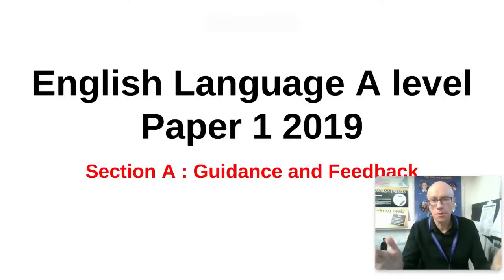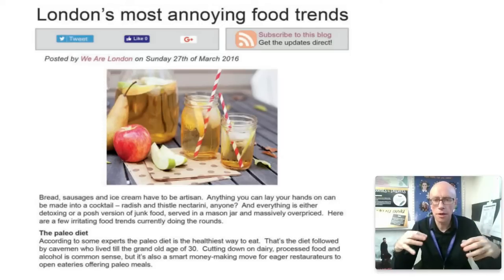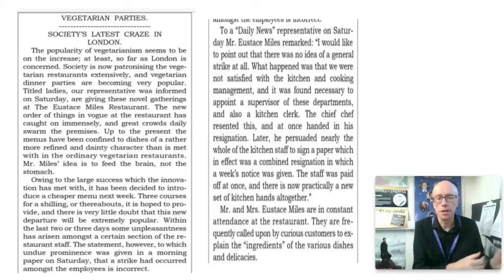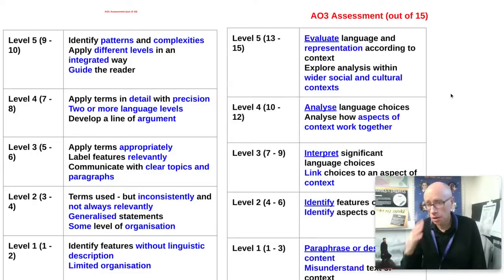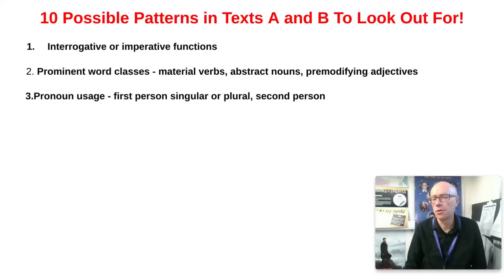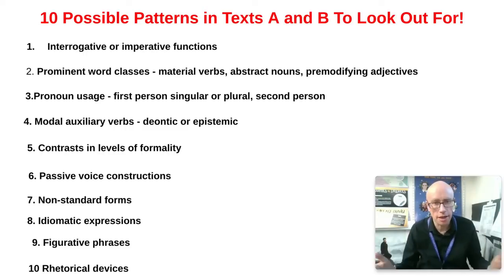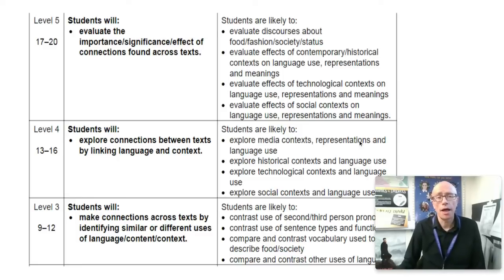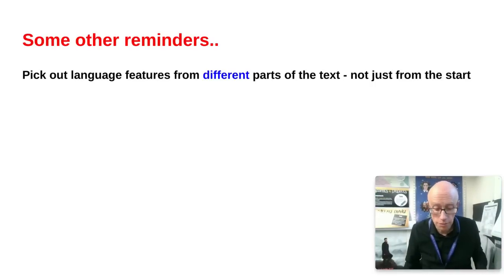English Language A Level Guidance on AQA Paper 1 - 2019 Paul Heselton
Guidance and feedback on AQA Eng Lang A Level Section A.Paul is subject leader for English at QE, Darlington.